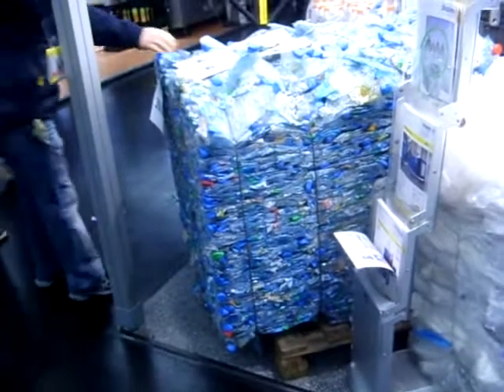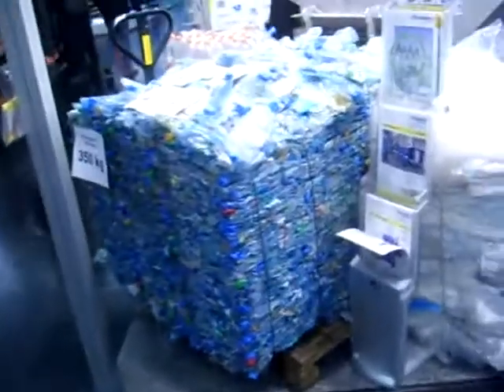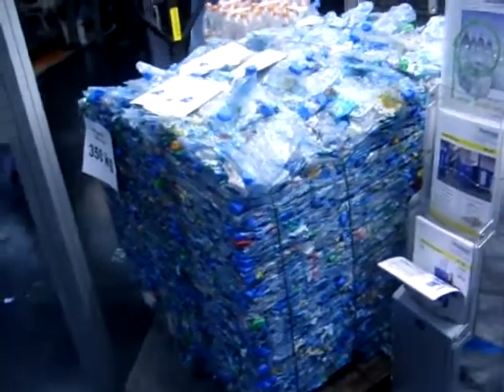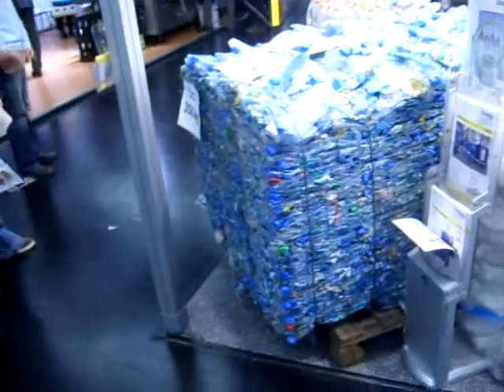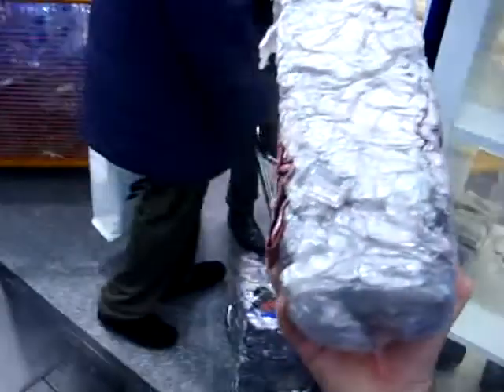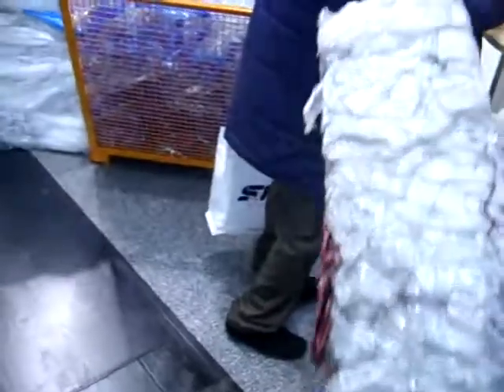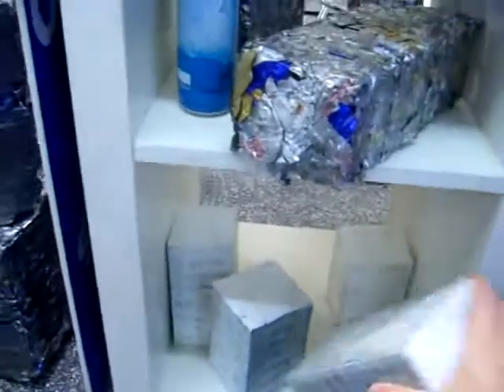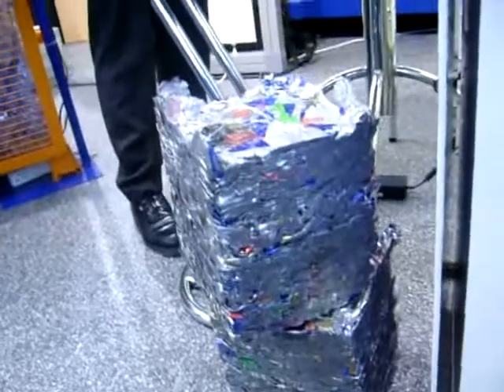20,000 bottles in one cubic metre weighing 350kg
One cubic metre of used pressed PET bottles comes to 20,000 units weighing 350kg. Strautman of Glandor produces machinery to recycle these bottles and this film was shot on their stand at the Brau Beviale trade fair in Nuremburg on 14 November 2008.